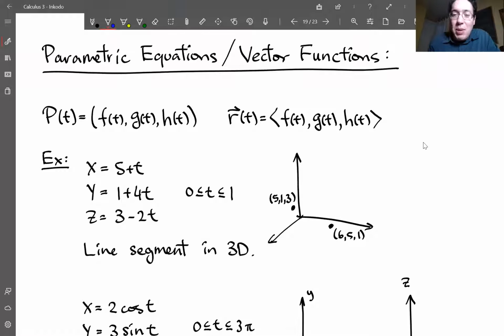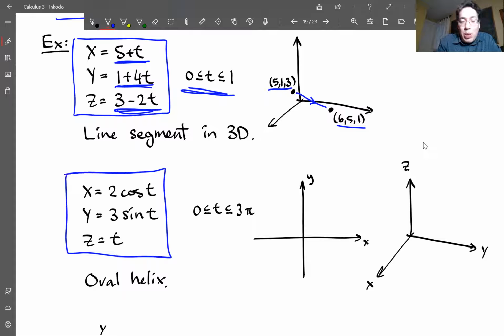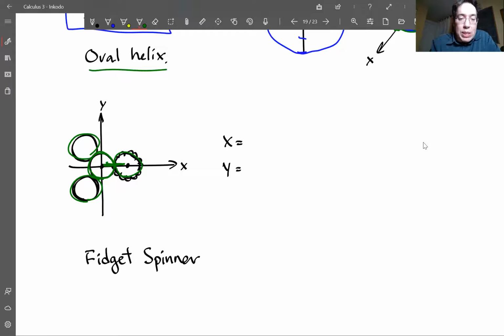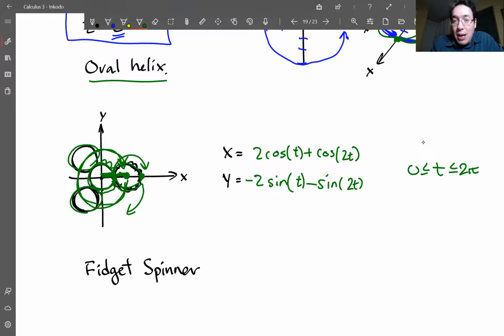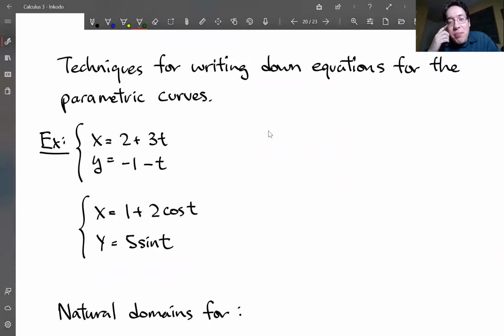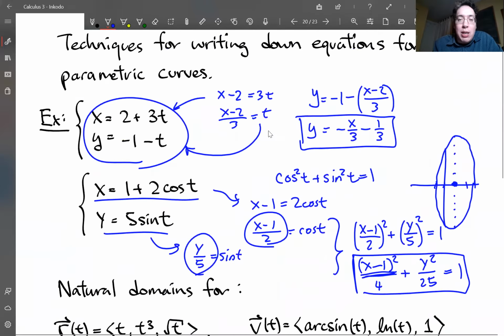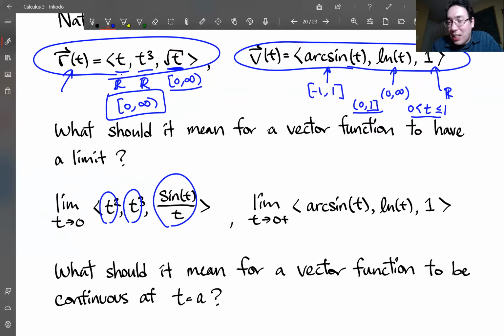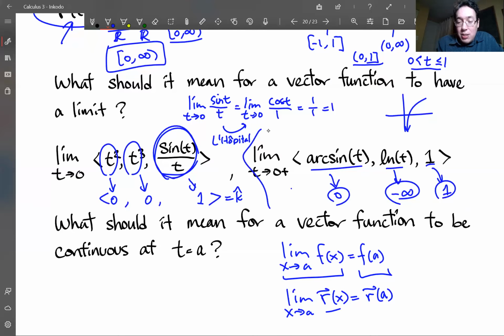Calculus III Ep 10: Vector Functions